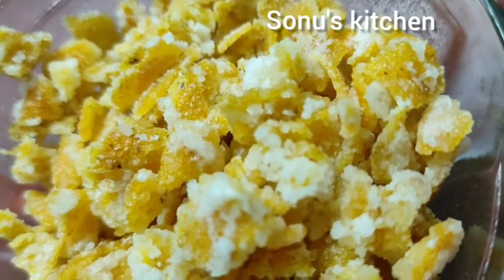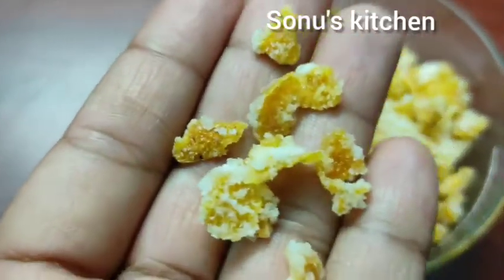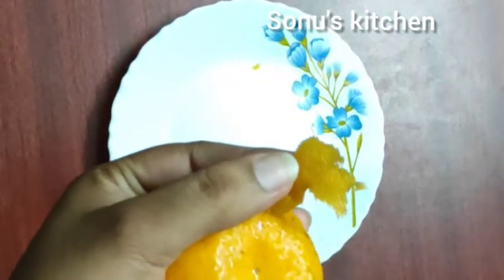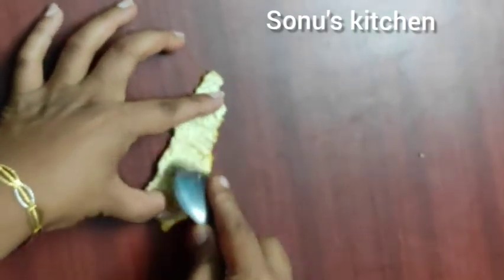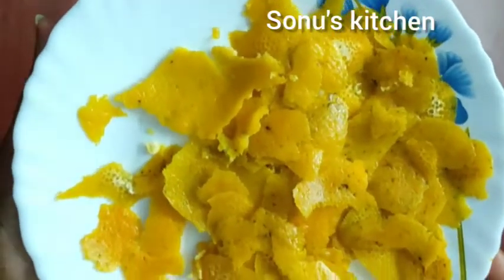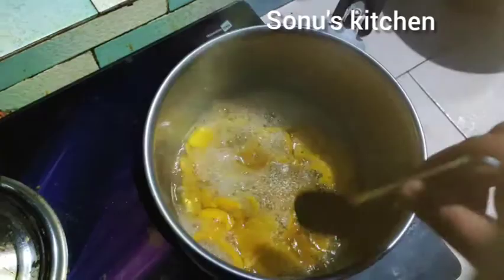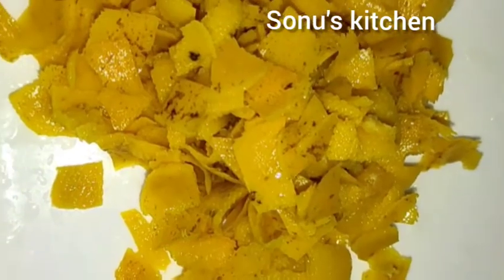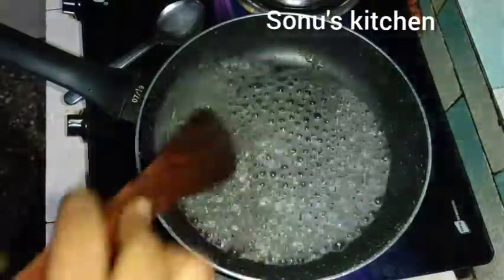Home made candied orange peel Christmas plum cake///ഓറഞ്ച് തൊലി കളയാതെ പ്ലം കേക്ക് ഉണ്ടാക്കാം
orange peel
sugar
water